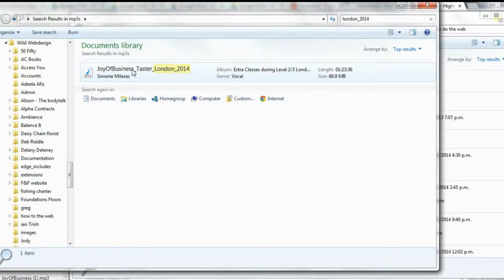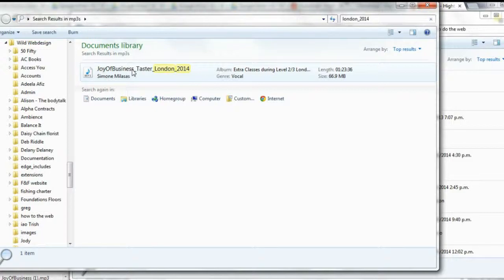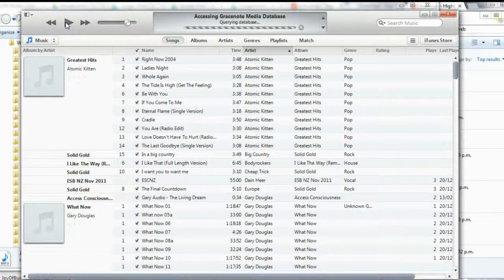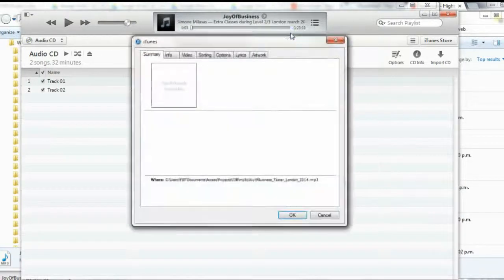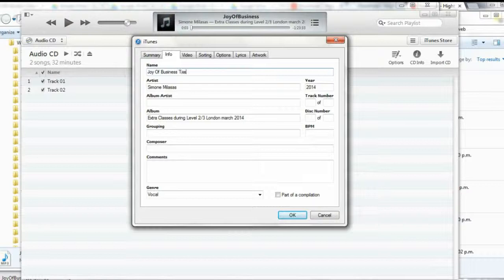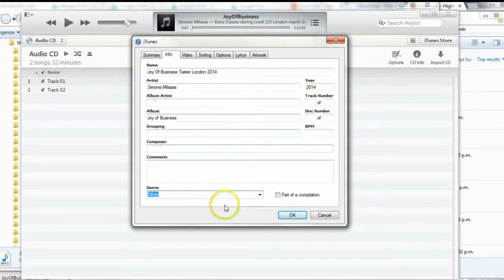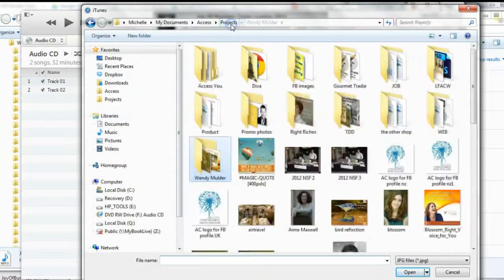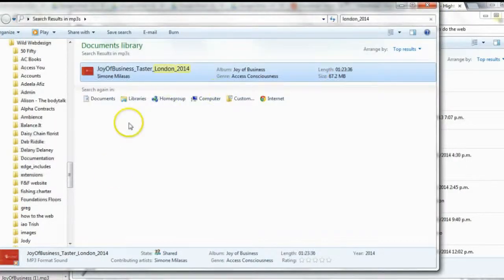Adding Details to MP3's with Michelle (in iTunes)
Are you wondering how to add artist and album names to your MP3's?
Would you like to have a graphic display on peoples MP3 Player when they are listening to your MP3's?
Here is a simple easy to follow method using iTunes.
If this has been useful please either click on the ads in the video or you can donate on our website and a sign of your gratitude.